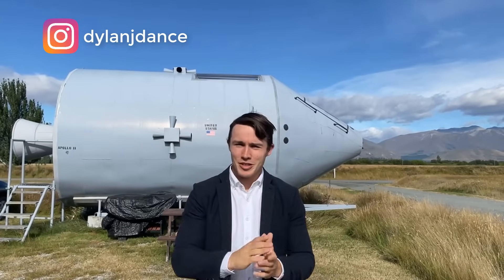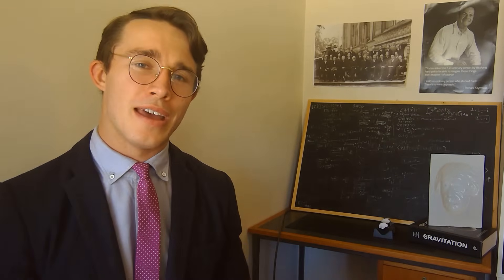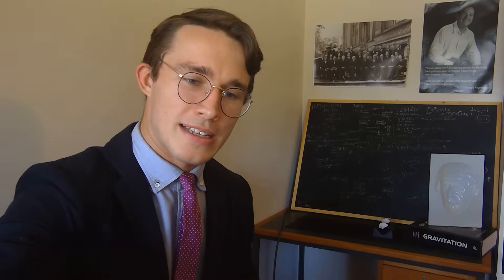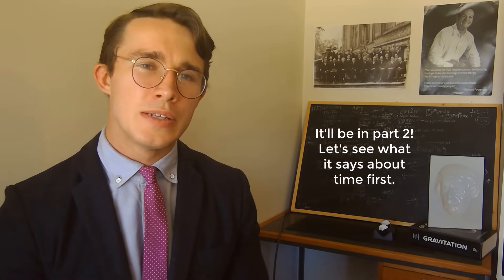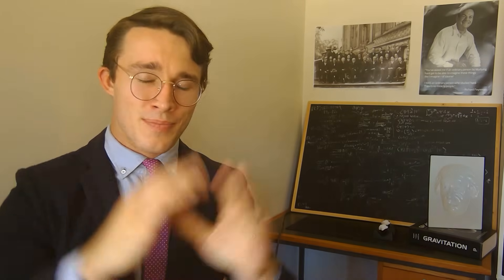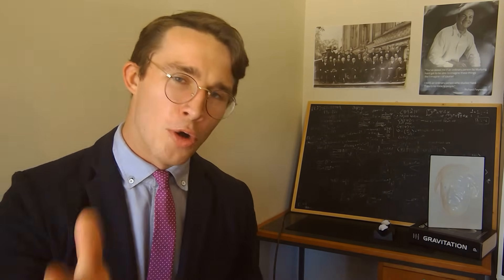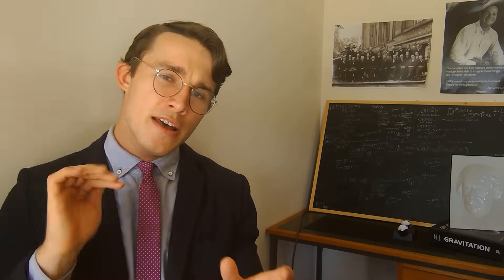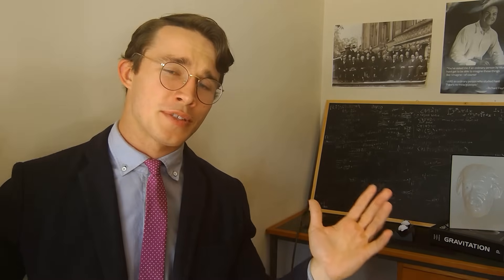Physicist REACTS to Steins Gate Physics Scenes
Come try my free QAL VPN alpha I built that can protect you from quantum computers

My reaction to Steins Gate.

Huge thanks to my Patrons:
The Elephant In The Room
Rick Woodruff
Tarek Al Azzouzi
David Tannhauser
Natalia Rosa
Jason Moore
Claire Leona
Mickey Flipper
Sam Lutfi
Nefyoni
Edward Ramirez-Wright
Xaiver Holden
Joey Dixon
Adalberto Beattie IV
Xylo
Lin Yang
Chris Planck